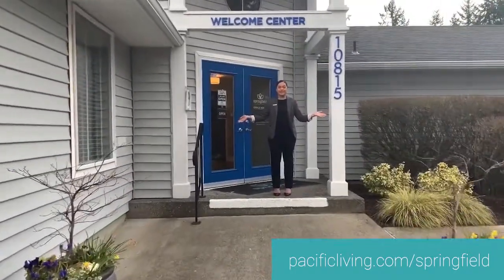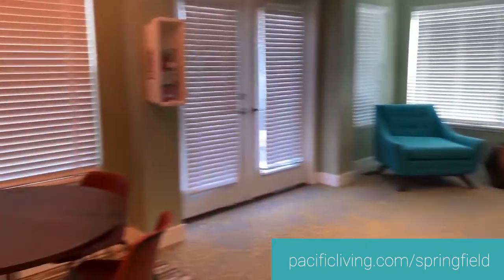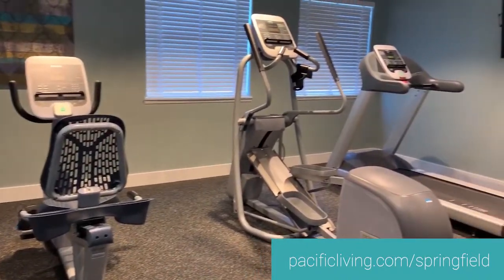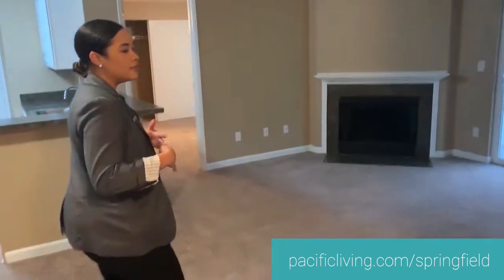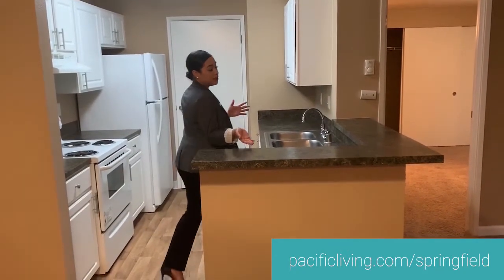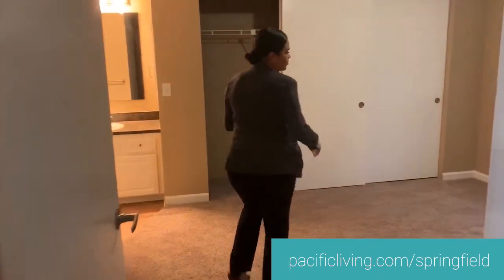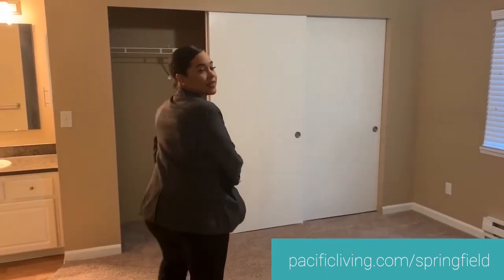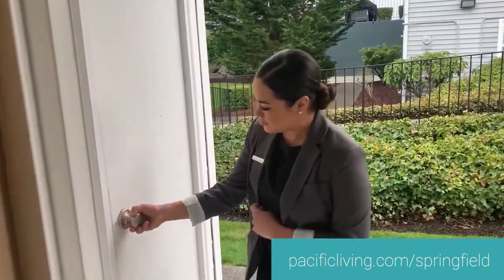Springfield Apartments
Take a virtual tour of our amenities and two bedroom floor plan at Springfield Apartments in Renton WA!